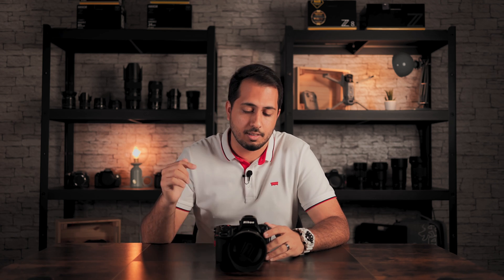Nikon Z8 Dual Native ISO Test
Taking a look at Nikon Z8's dual native ISO capabilities.